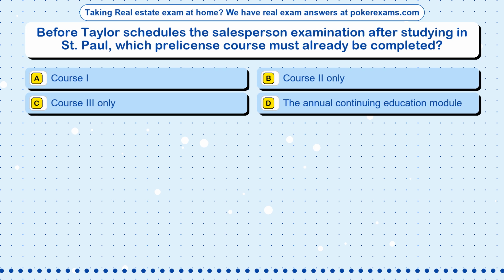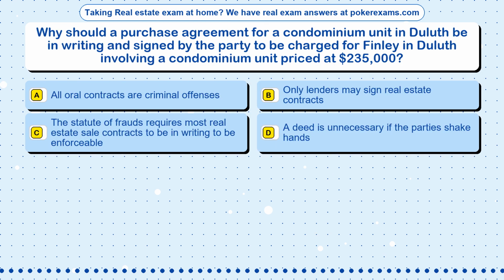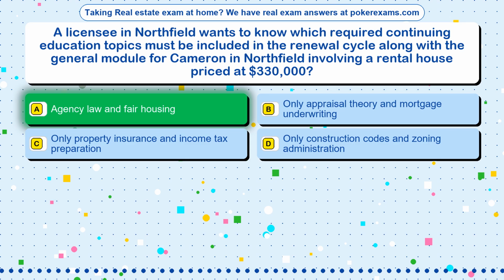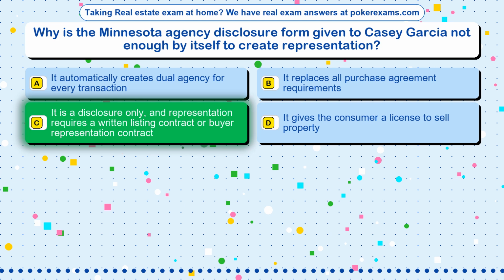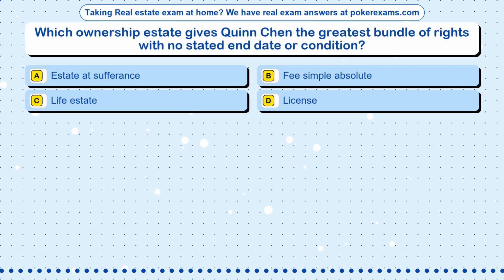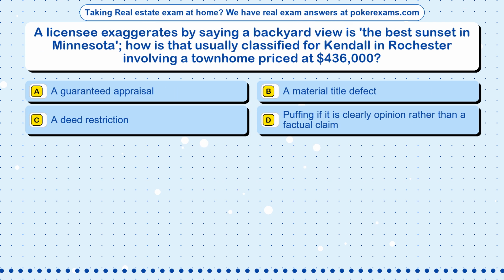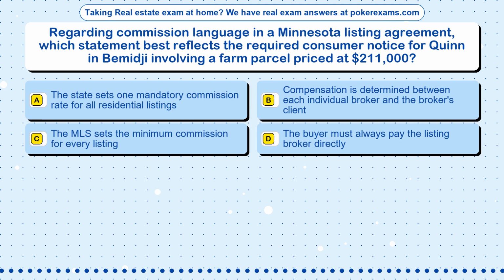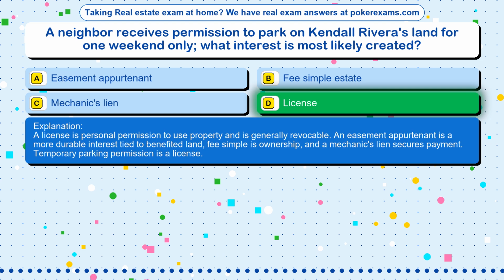Minnesota Realtor License Exam Prep